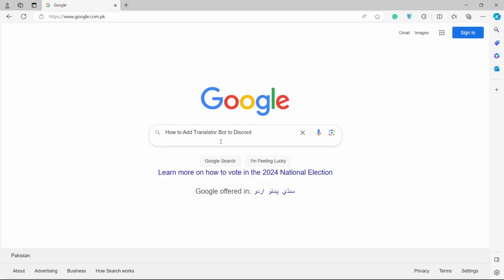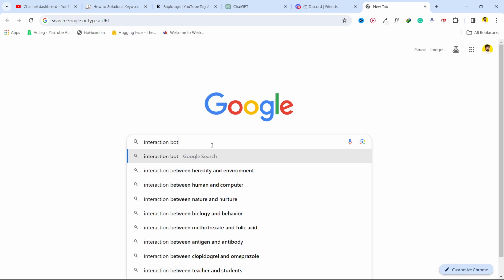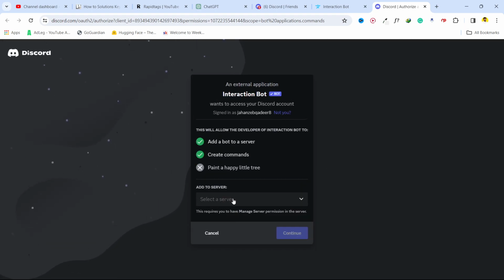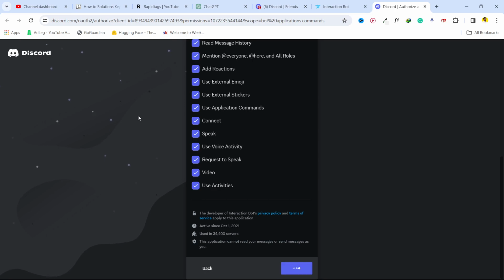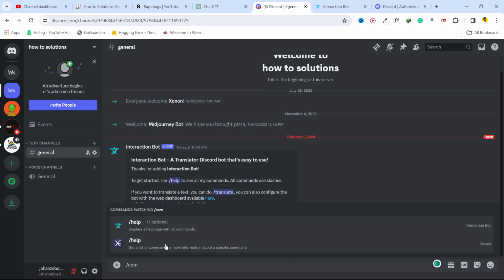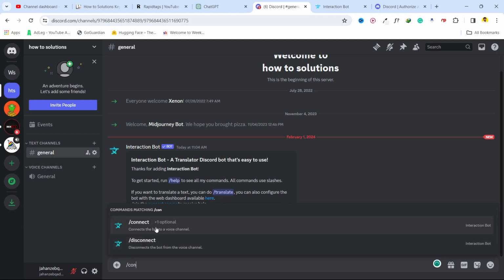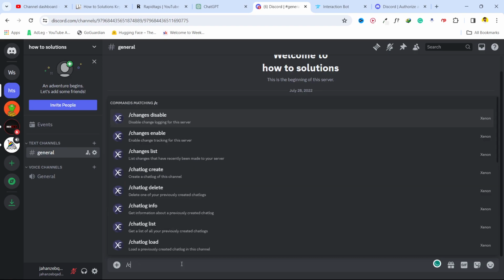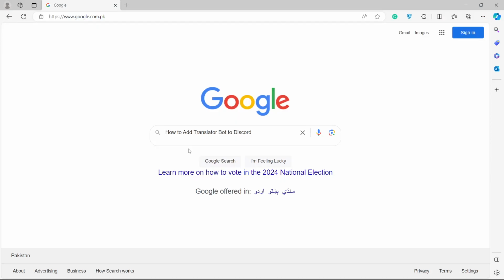How to Add Translator Bot to Discord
Welcome to our latest tutorial where we'll guide you through the exciting world of multilingual communication on Discord! In this step-by-step guide, we'll show you exactly how to add a Translator Bot to your Discord server, opening up a universe of possibilities for seamless language exchange.